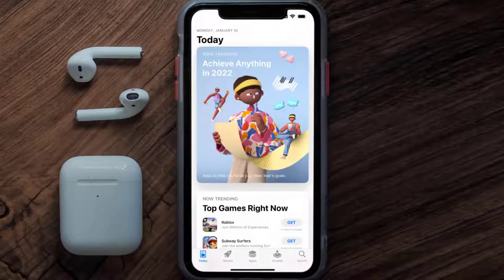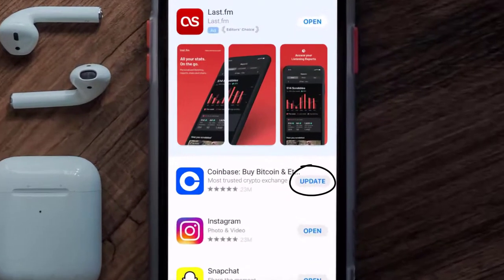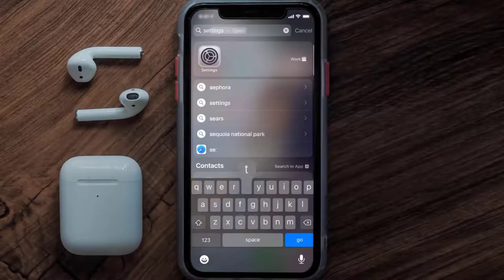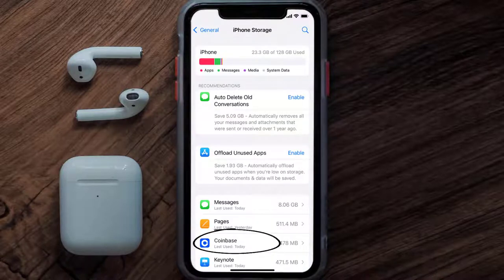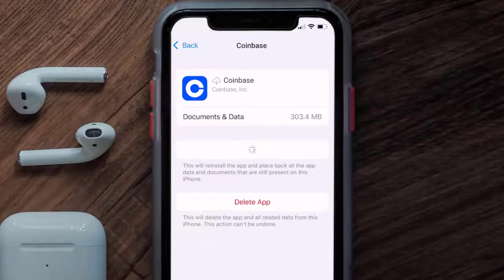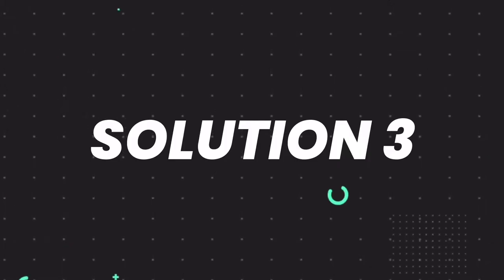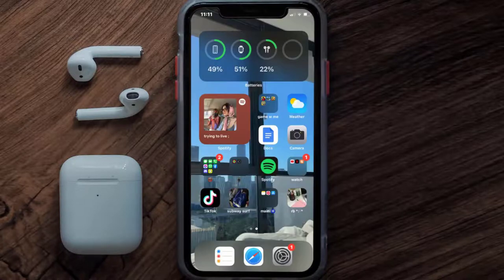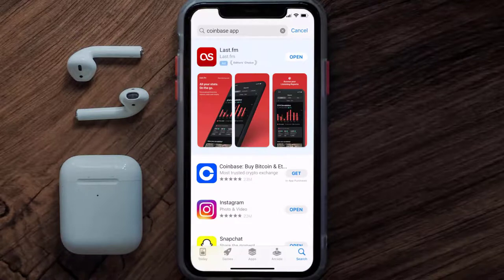Coinbase App Not Working: How to Fix Coinbase App Not Working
In this video, I'll show you How to Fix Coinbase App Not Working. This is the easiest and fastest way to Fix Coinbase App Not Working. Make sure you watch until the end of this video to find out How to Fix Coinbase App Not Working on iPhone. These methods work on iOS 11 as well as iOS 12, iOS 13, iOS 14, iOS 15 and iOS 16. Hope you enjoy!

Video Parts:
00:00 Intro: How to Fix Coinbase App Not Working
00:07 1.Solution: Update Coinbase App
00:27 2.Solution: Clear Coinbase App cache files
00:57 3.Solution: Delete and Reinstall Coinbase App
01:19 Outro: Ending

Topics Covered:
Bytes Media
how to
coinbase app not working
coinbase app not working on iphone
coinbase app not working android
coinbase connection issues today
coinbase not working
coinbase wallet app not working
coinbase crash today
what happened to coinbase today
coinbase status
coinbase
bitcoin price
coinbase app not working on ipad
coinbase app not showing balance
coinbase app not showing portfolio
coinbase app not showing assets
coinbase app not showing prices
app